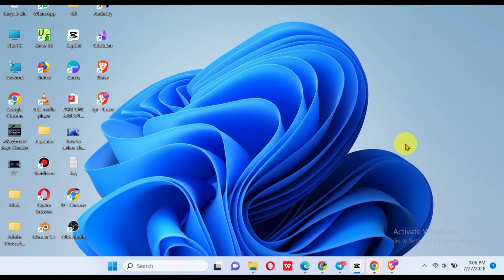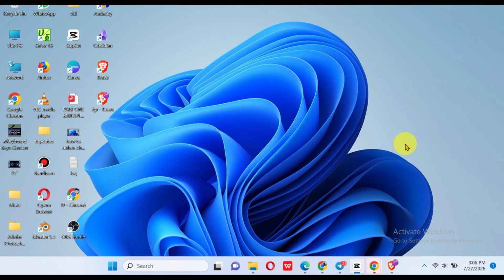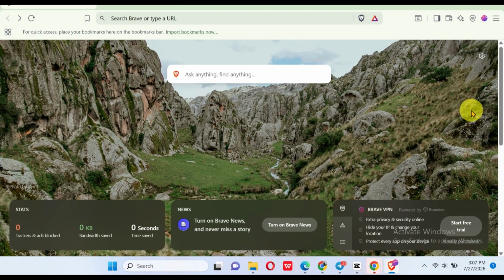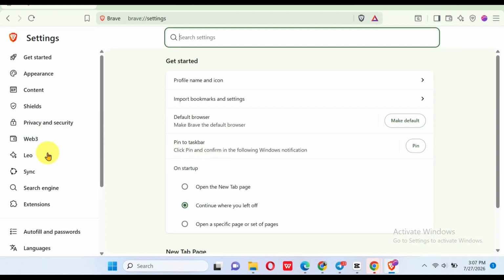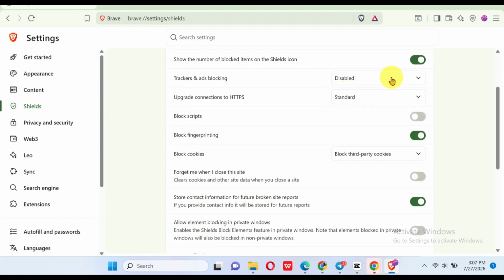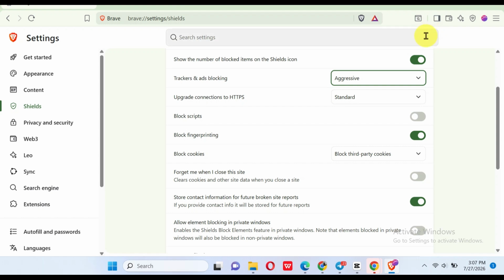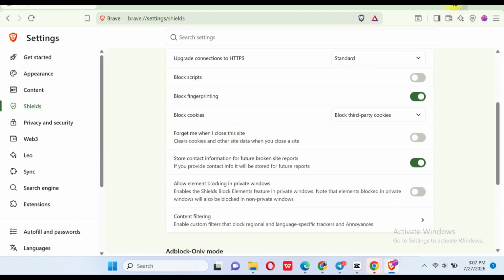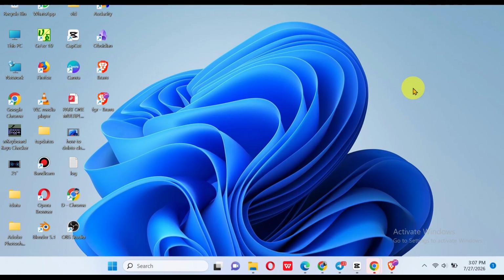How to Turn On Ad Blocker on Brave Browser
Learn how to turn on the ad blocker in Brave Browser with this easy step-by-step tutorial. Brave comes with a built-in ad blocker called Brave Shields, which helps block ads, trackers, pop-ups, and other unwanted content for a faster, safer, and more private browsing experience.

📌 In this video:

Open Brave Browser
Go to Brave Settings
Open the Shields Settings
Turn On the Ad Blocker
Customize Ad and Tracker Blocking
Test the Ad Blocker on a Website

This beginner-friendly tutorial works with the latest version of Brave Browser on Windows 11 and Windows 10.